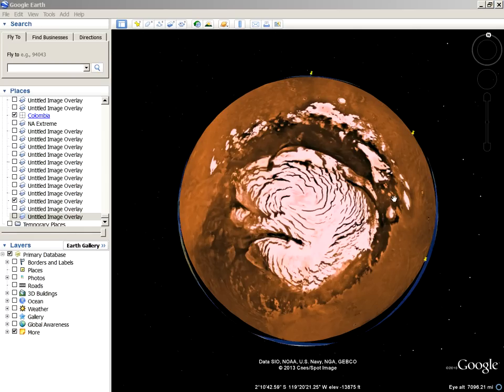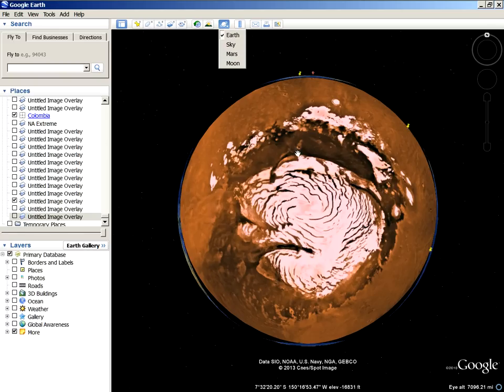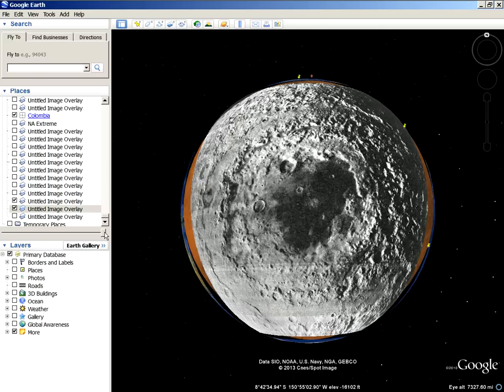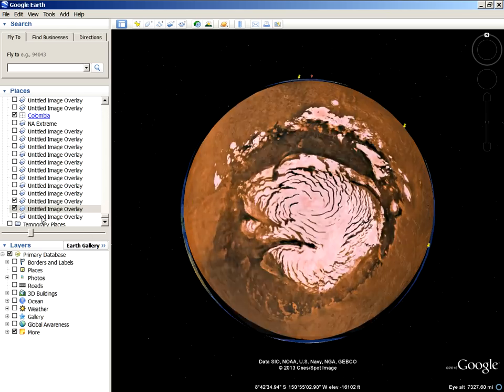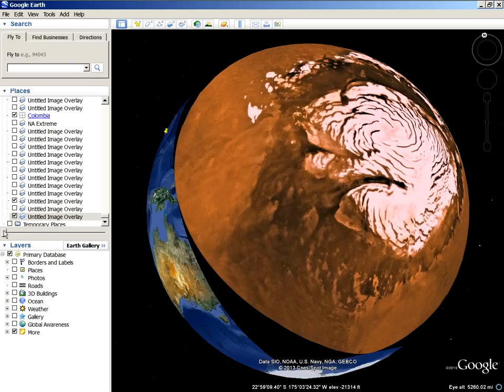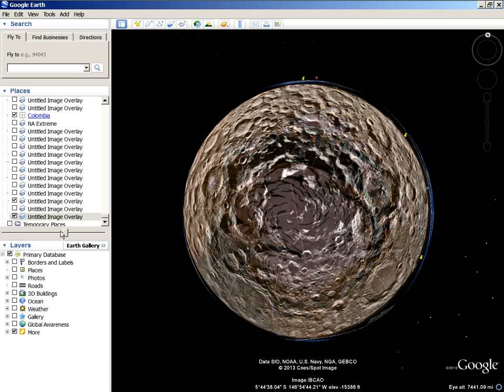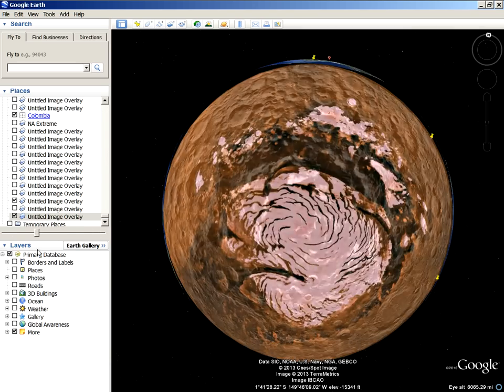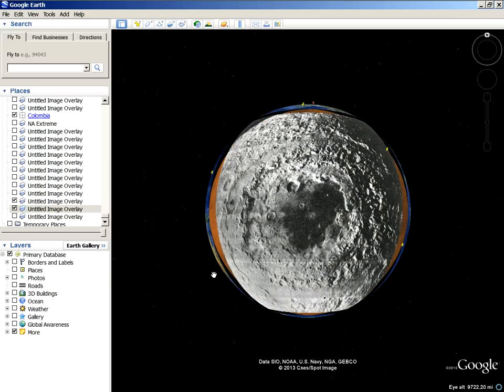Check Out This Mars Impact Crater! - It Looks Like The Moon Hit It?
1 hit, and that was it for life, (if any?) on mars? I was watching  something about mars, so I decided to take another look at mars surface. I have checked it out before with some success, I think this pretty much sums it up for me. The moon is bigger than the earth, check it yourself. Don't tell me what you think you know about it's size, prove it's the size they say it is, if you can, without using NASA's  numbers.